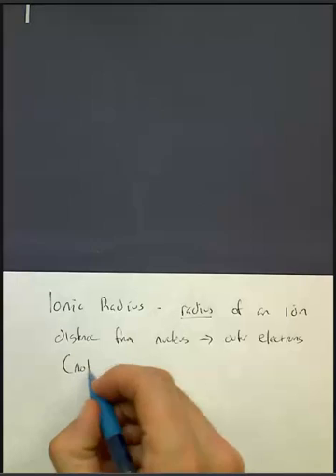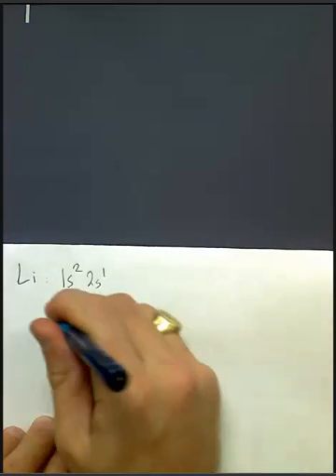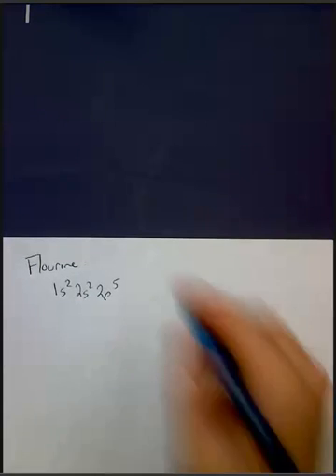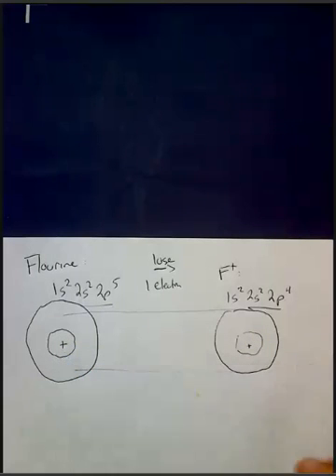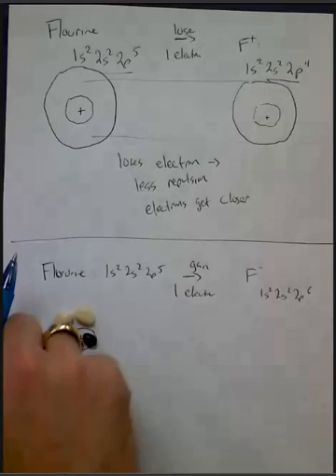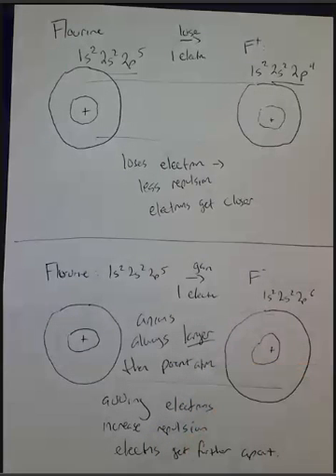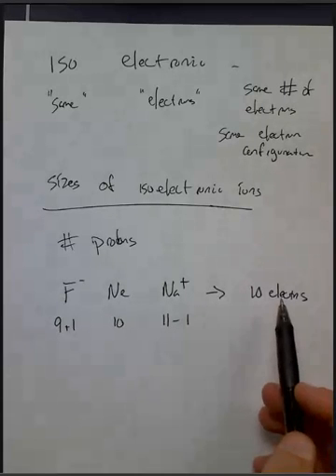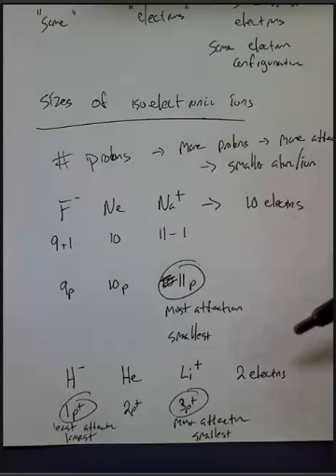Ionic Radius and Isoelectronic Ions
We look at the radii of various ions, and learn whether an ion is larger or smaller than its parent atom.  We also do a quick intro to Isoelectronic species, and find out how to decide which is largest and smallet.